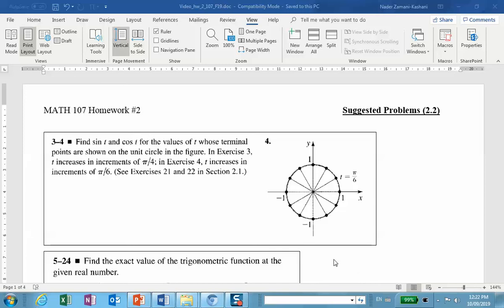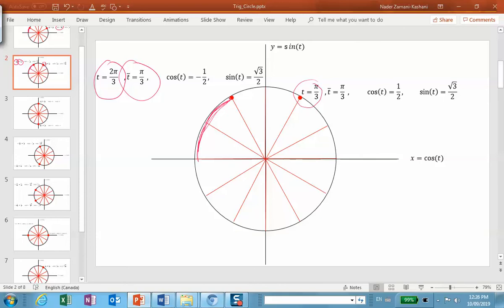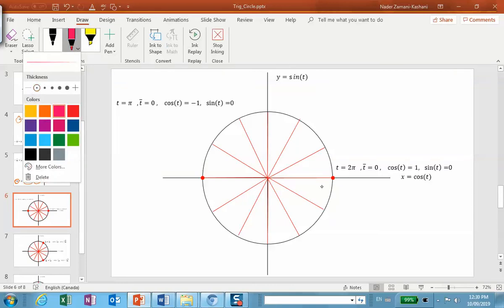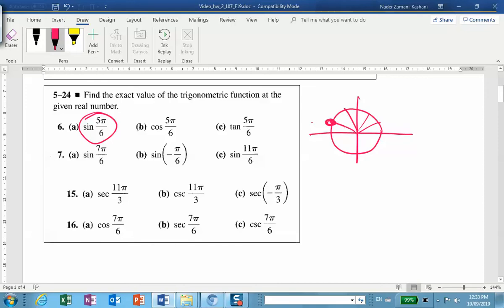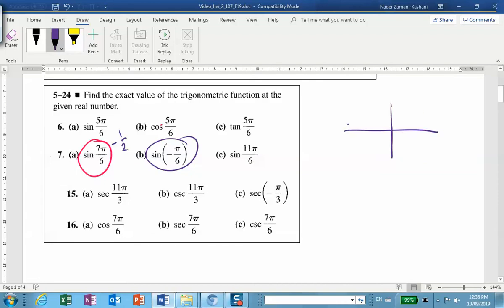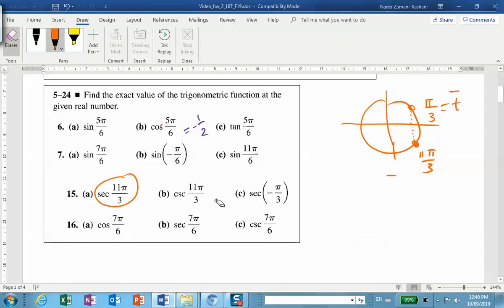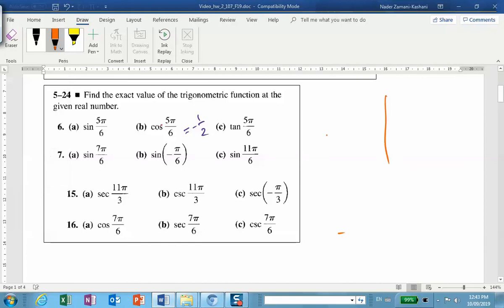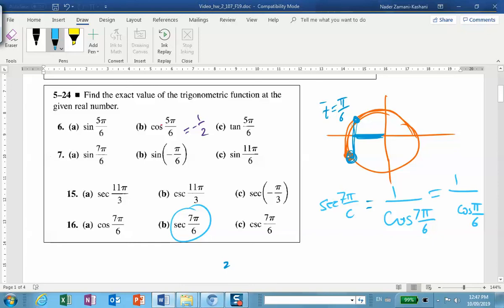HW2 Video 1 of 4